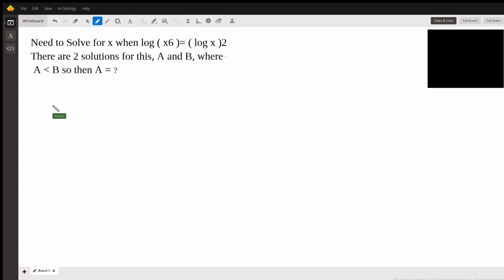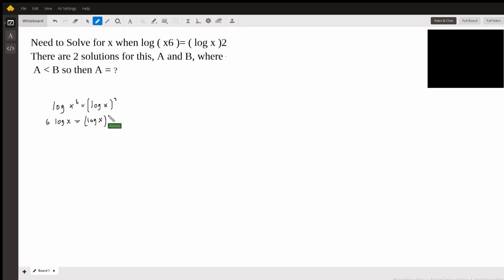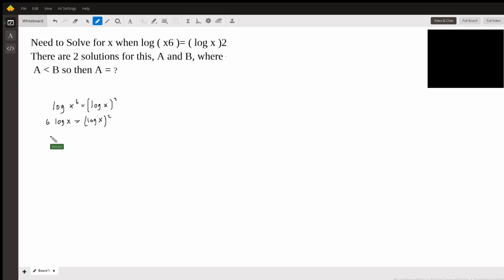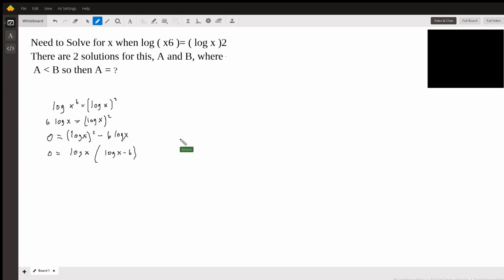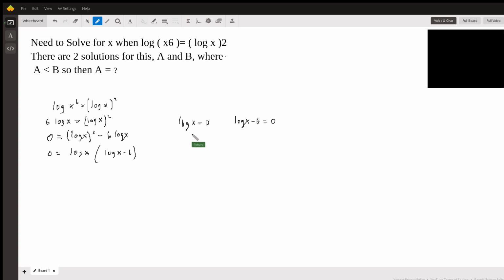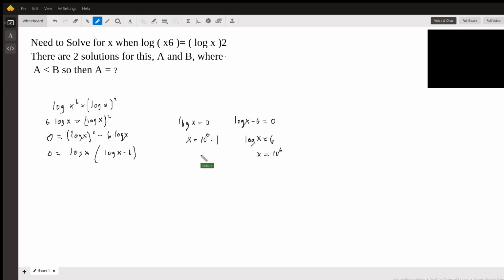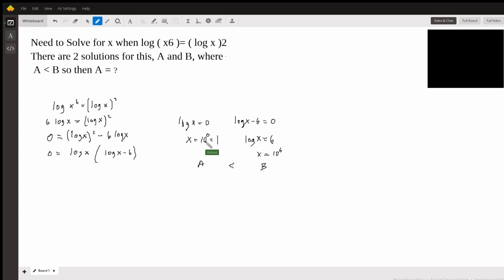Solving a log equation by factoring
Question: Need to Solve for x when log ( x6 )= ( log x )2  There are 2 solutions for this, A and B, where A ‹ B so then A =  ?

Answered By:

Richard C.